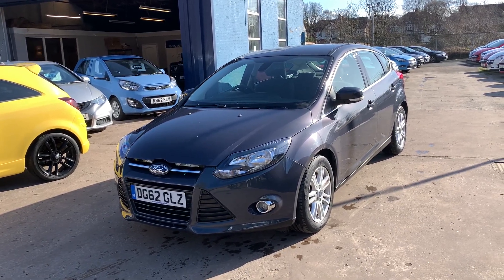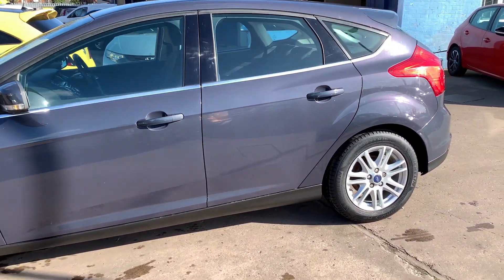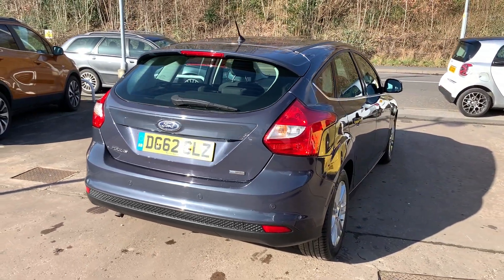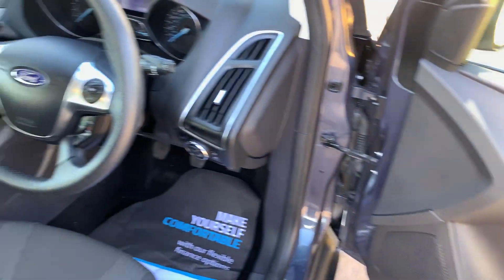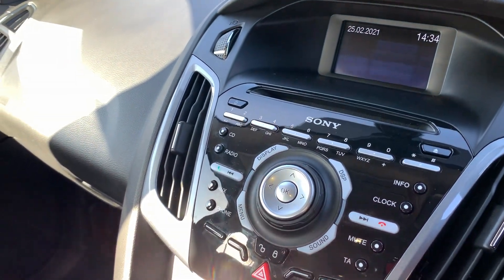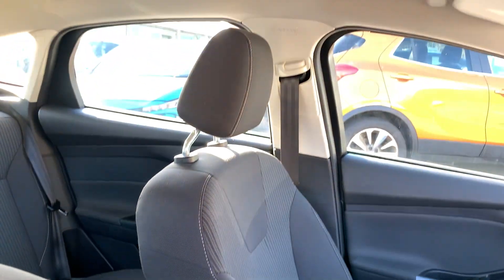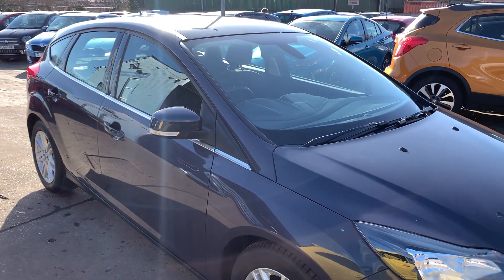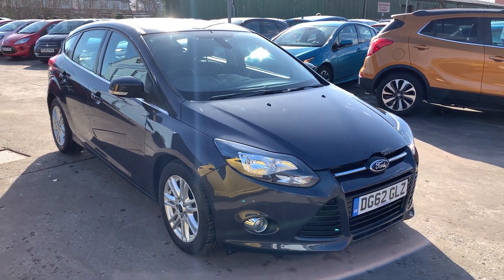FORD FOCUS DG62GLZ